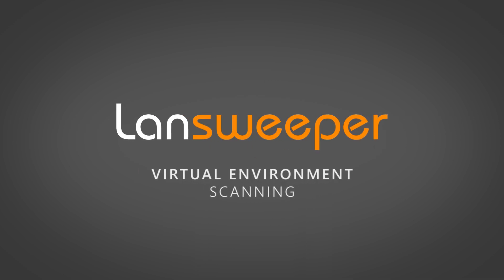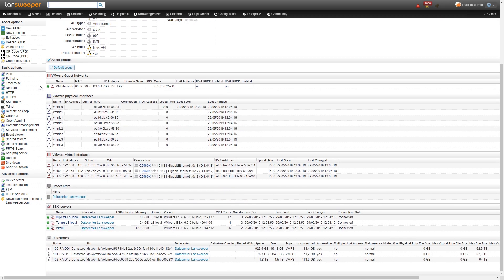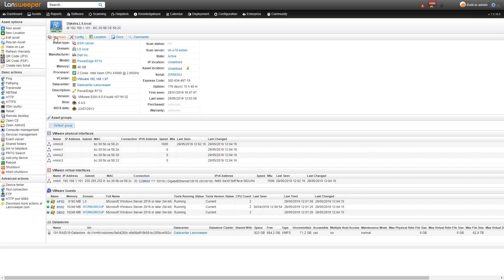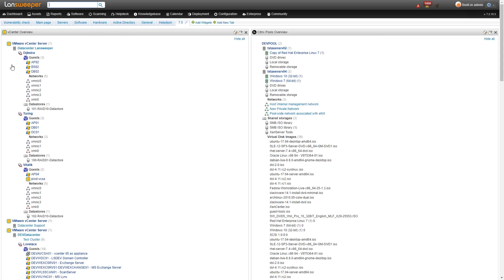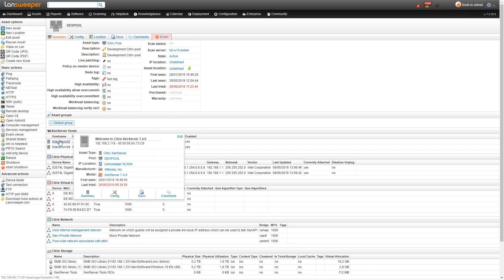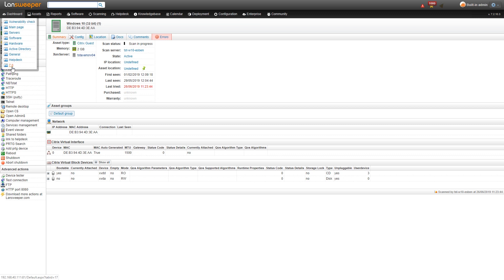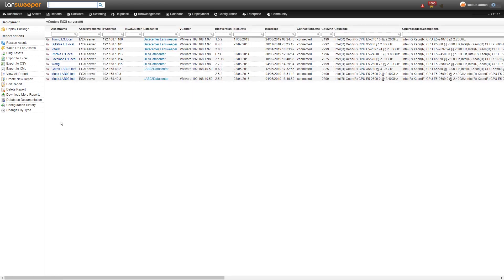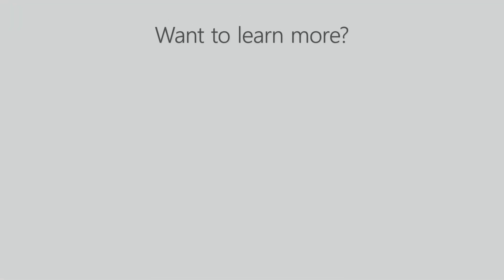How to get a list of vCenter, VMware and Citrix Virtual machines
How to get a list of all vms on your network with Lansweeper.
Lansweeper finds all vCenter, Citrix and VMware machines and their properties, the installed software, network interfaces and more.

Easily navigate between management servers, hosts and guest devices as they’re automatically linked by Lansweeper, ensuring a complete overview of your virtual environments.